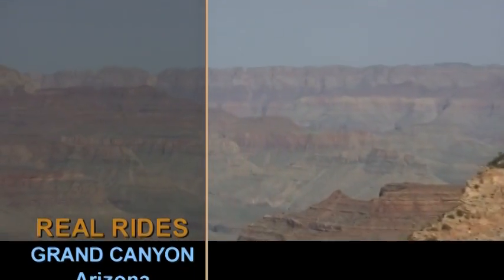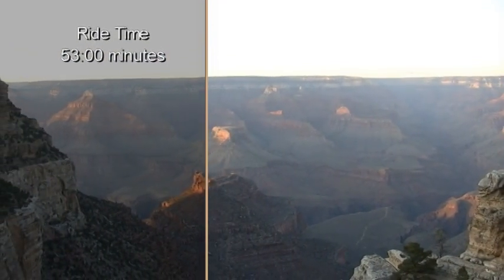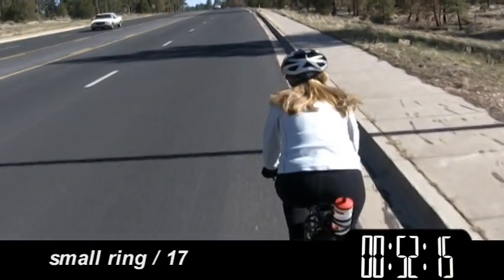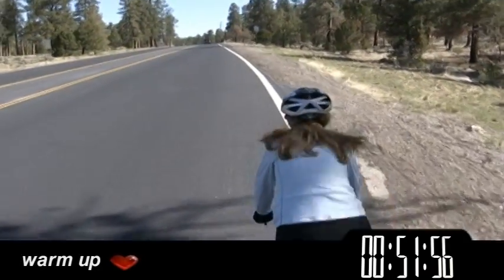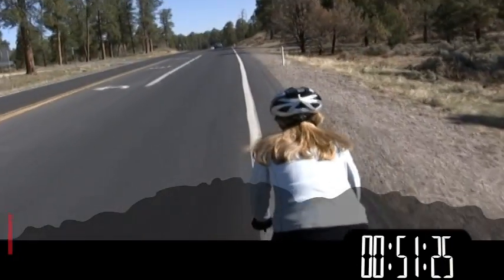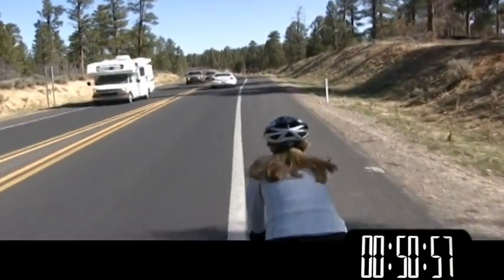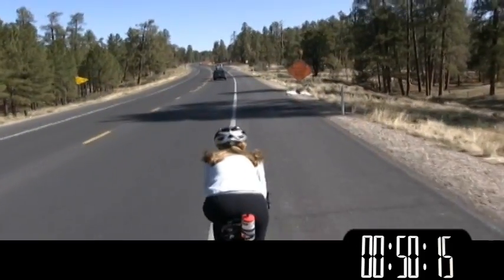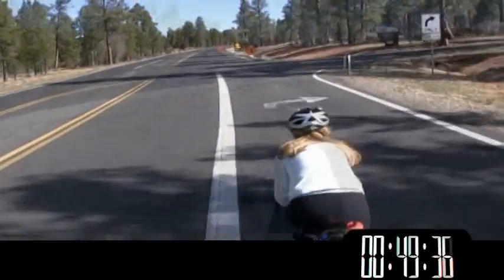Grand Canyon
This DVD is not a scenic tour, it's a workout.
We will hit points along the edge of the south
rim of the Grand Canyon that provide a view, but just long enough to catch your breath!